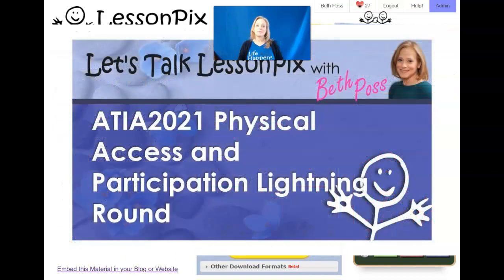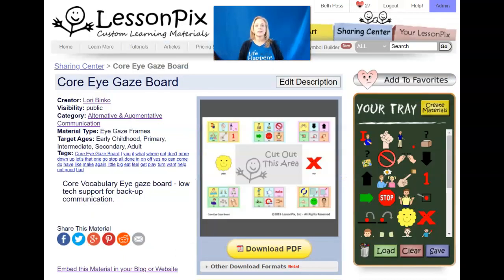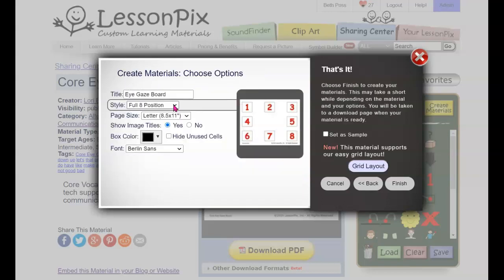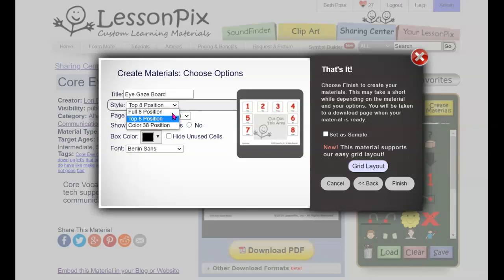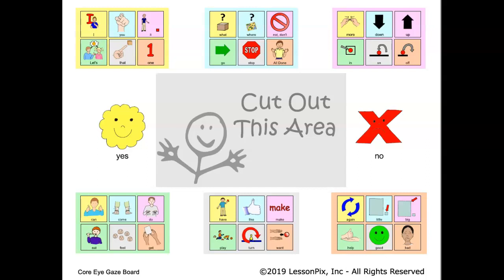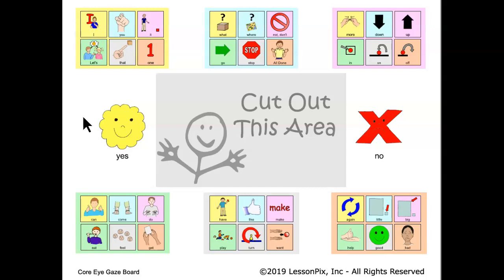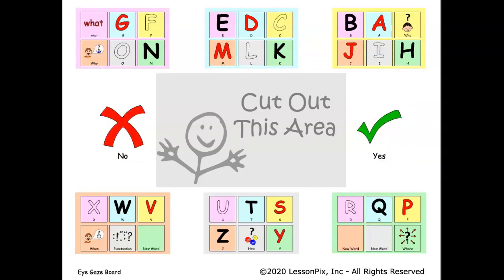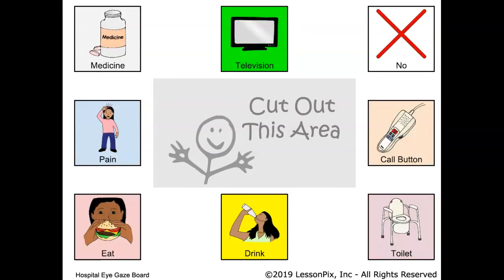ATIA LessonPix Lightning Round - Low-Tech Eye Gaze Frames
Quick video originally for ATIA2021 showing how to make and use low-tech eye-gaze frames with LessonPix.